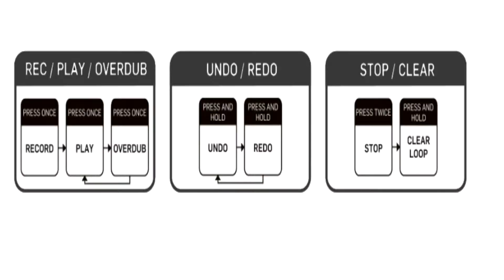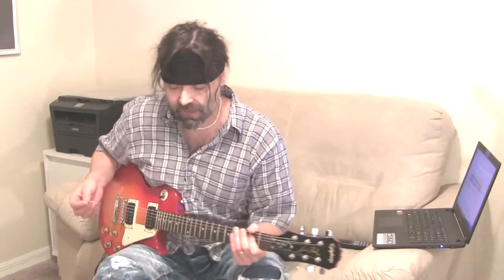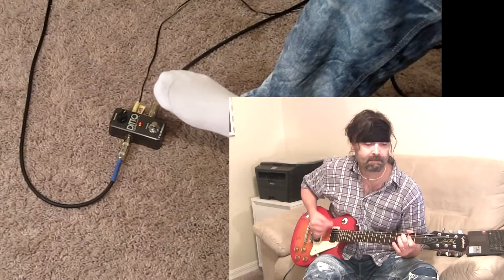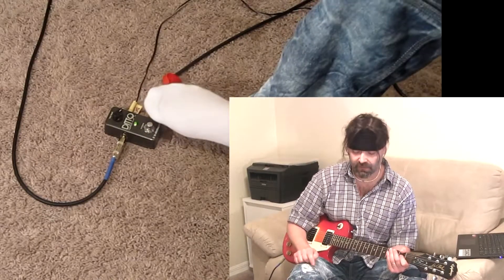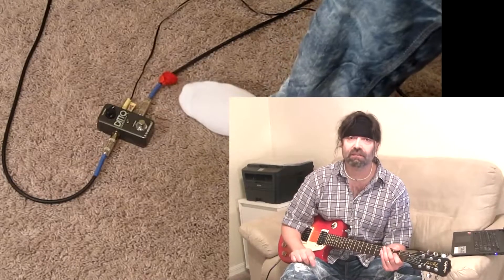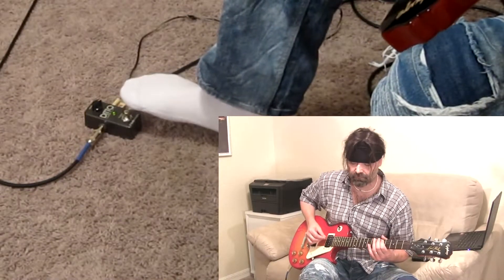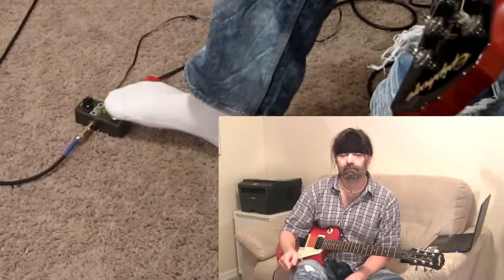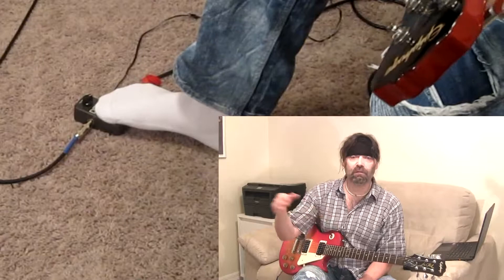Ditto Looper Demo/Review- A Super Simple Looper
Demo/review of the Ditto Looper by TC Electronics. The Ditto has 5 minutes of looping time and an unlimited amount of overdubs.